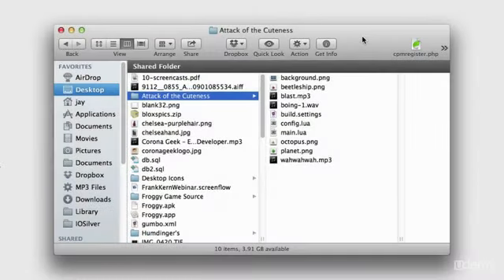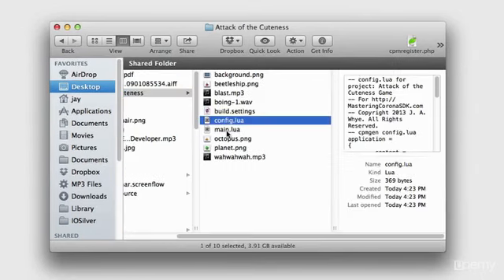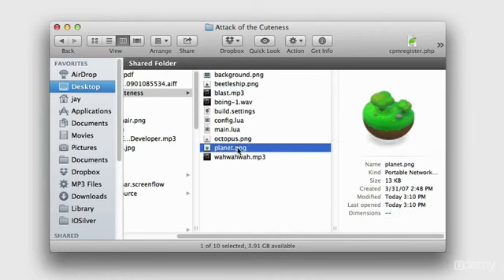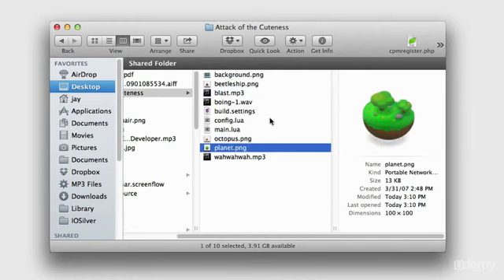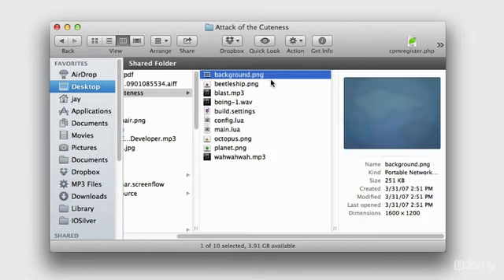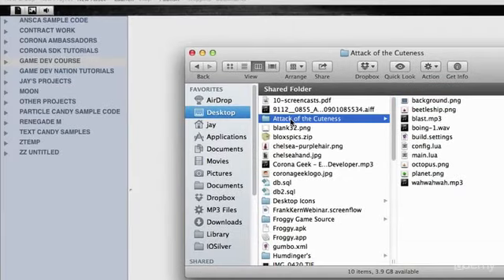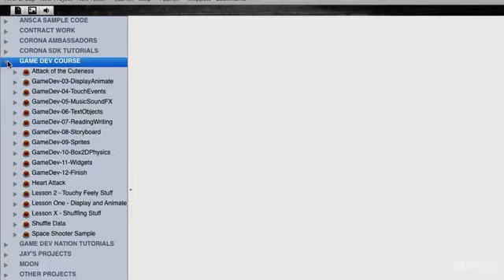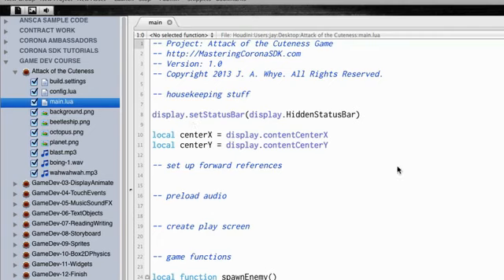Learn Unity - Beginner's Game Development Tutorial - Inspecting the Project Files | LEC #02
[{(Owner information)}]

From: Lahore.